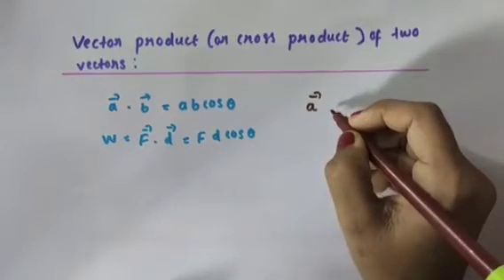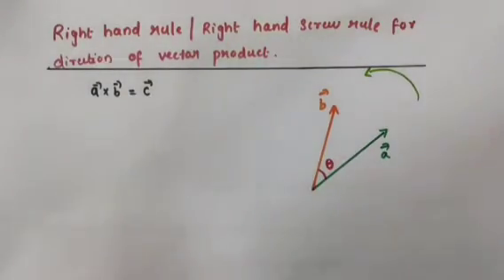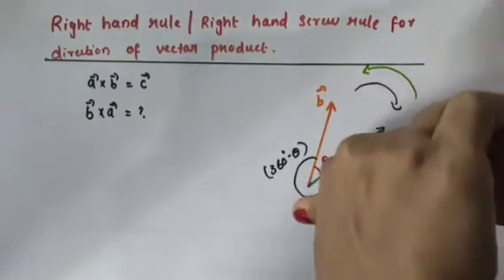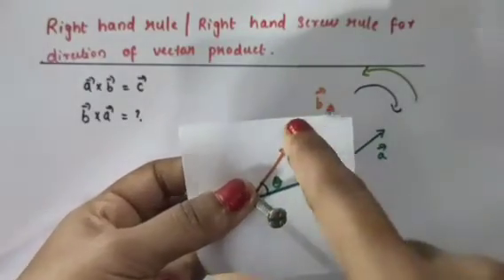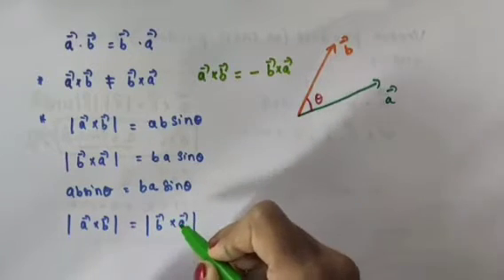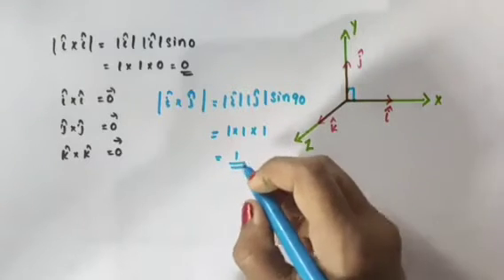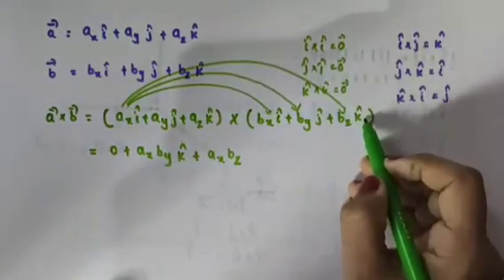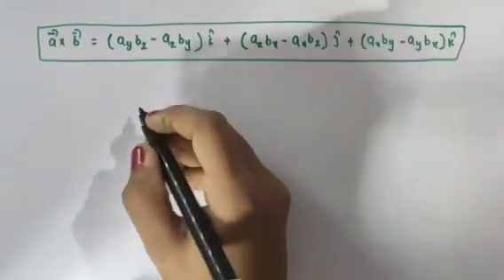vol5 physics chp8